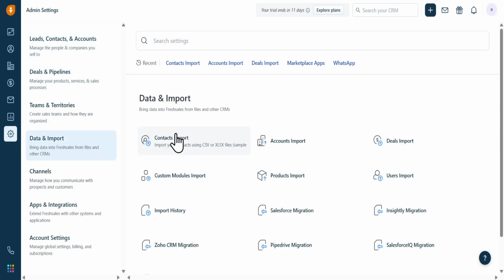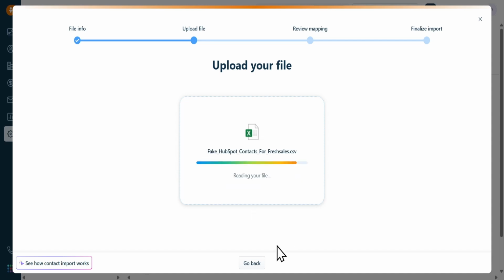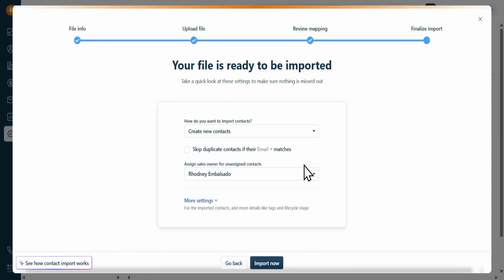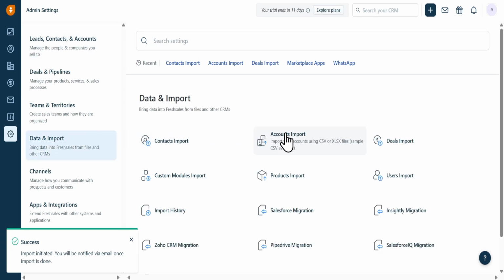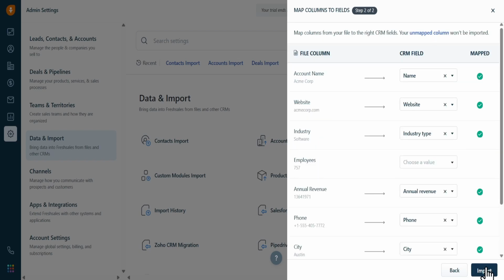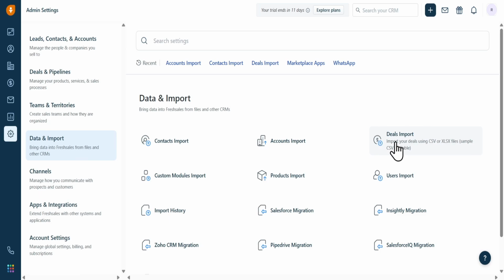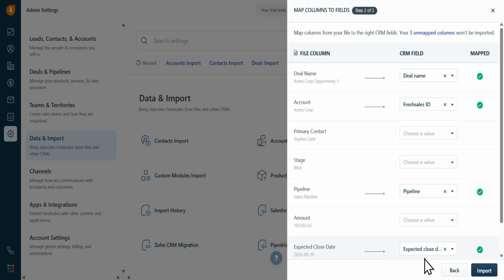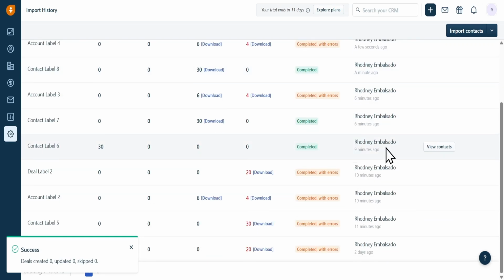How to Import Data from CSV to Freshsales | Step-By-Step Tutorial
In this tutorial you’ll learn how to bulk import contacts, accounts, deals and other records from a CSV file into Freshsales without manual entry.

We’ll walk through preparing your file, navigating to the Data and Import section, mapping columns correctly, and using smart options to skip duplicates for a clean import.

• Prepare a clean CSV with headers, one record per row and no duplicates
• Import contacts via Settings - Data and Import with accurate field mapping
• Import accounts and deals while skipping duplicates by Freshsales ID
• Apply best practices for backups, testing and consistent data formats

💬 Comment: Which record type do you import most often into Freshsales?